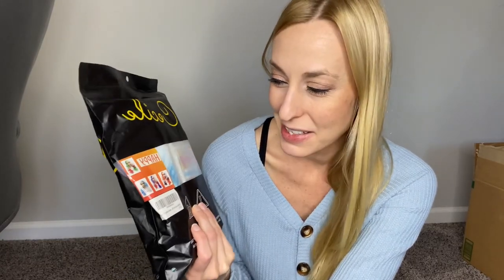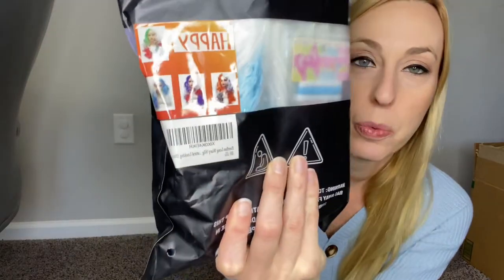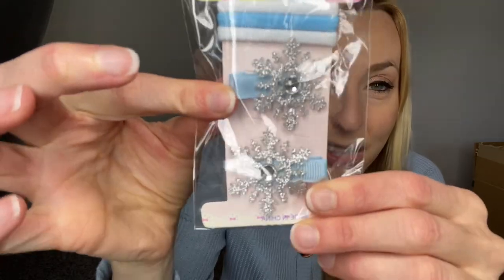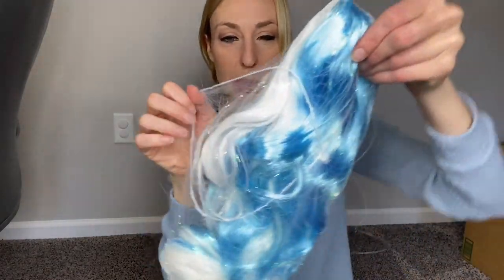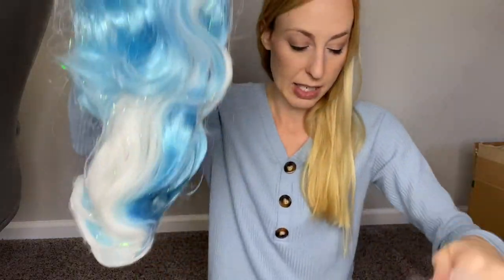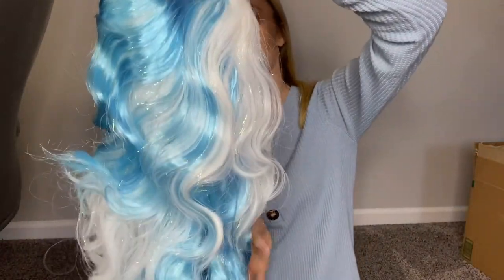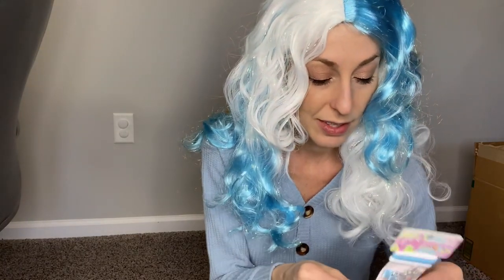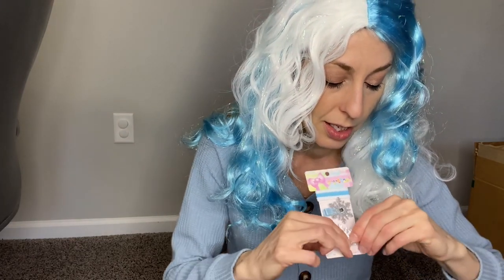Amazon Review: Frozen Wig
For fun wigs, here is the direct link: